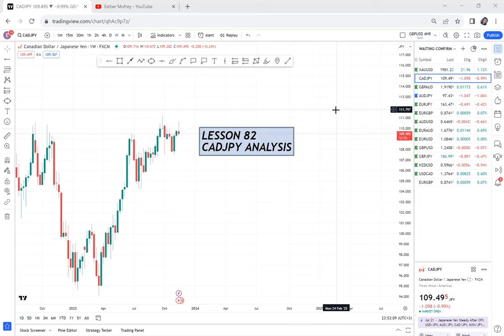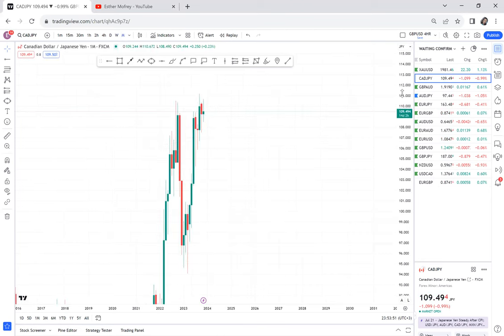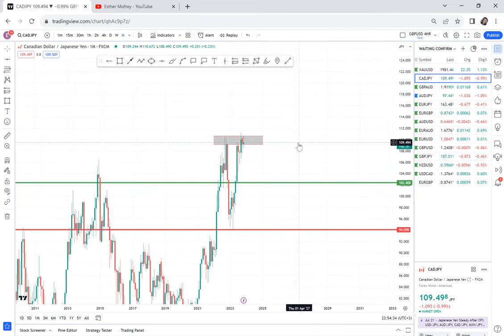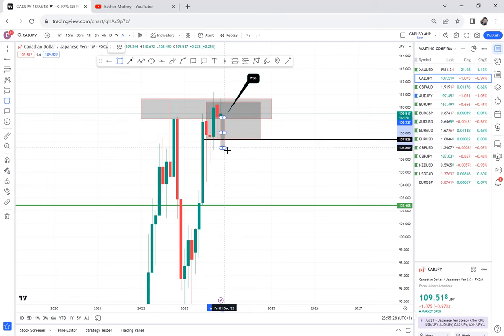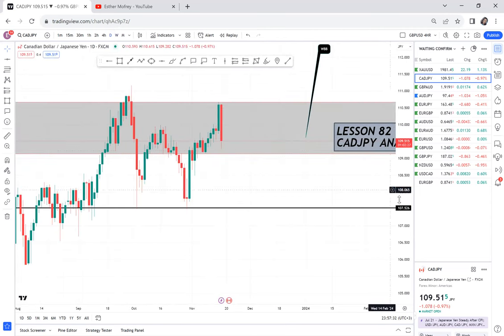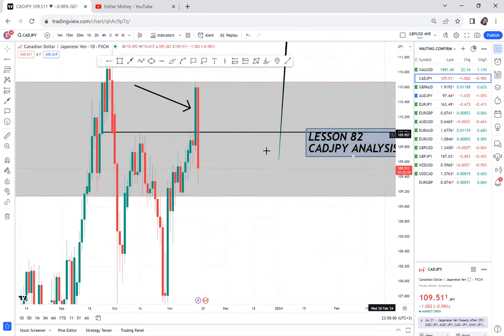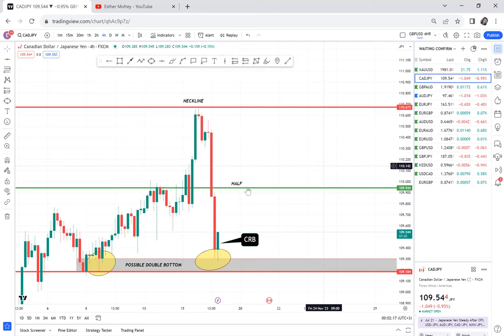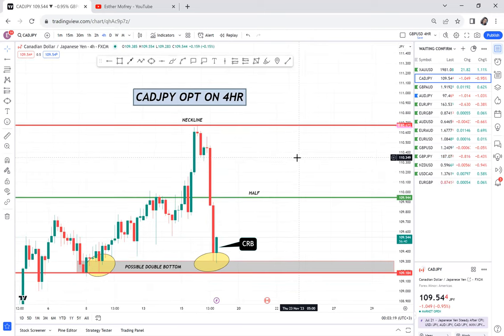HOW TO MASTER OPT FOREX STRATEGY / LESSON 82